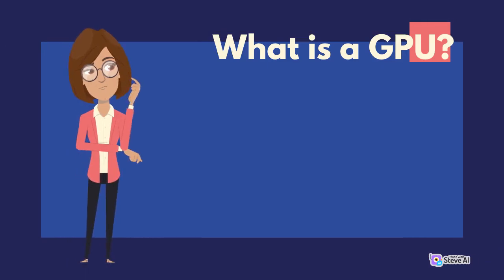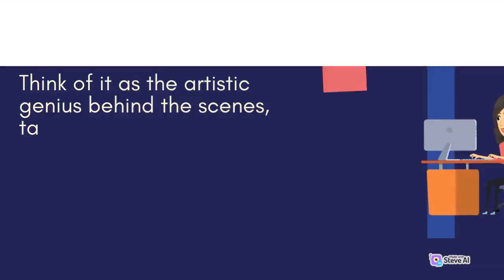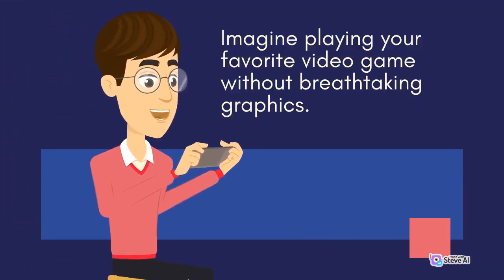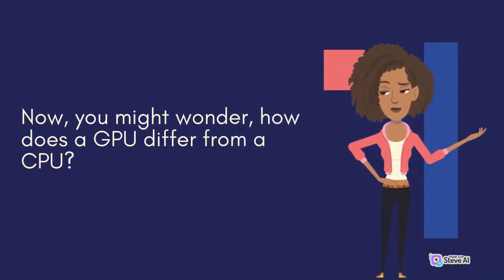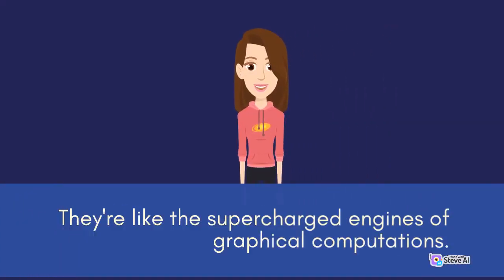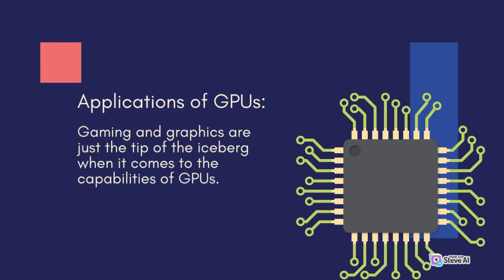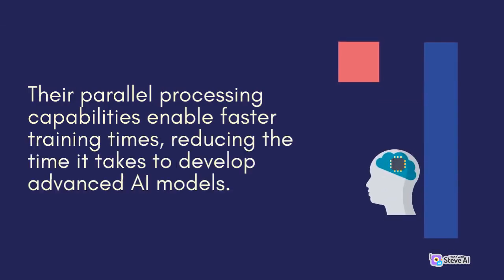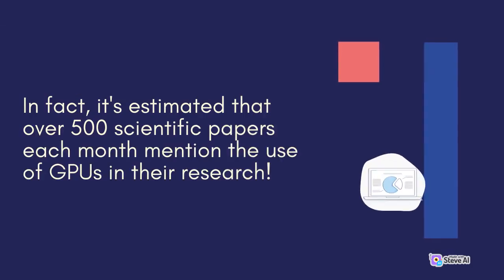Have You Heard That The Average Person Does Not Know What a GPU Is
In this video, we uncover a surprising fact: the average person doesn't know what a GPU is! Join us as we explore the world of Graphics Processing Units (GPUs) and reveal their importance in driving stunning visuals and graphics. Get ready to be enlightened about this powerful component that impacts our daily lives.